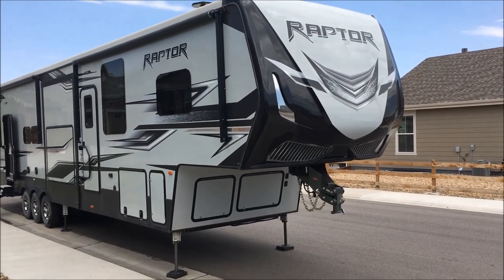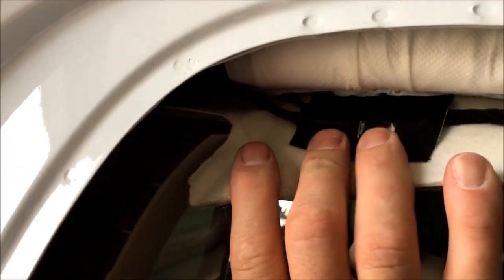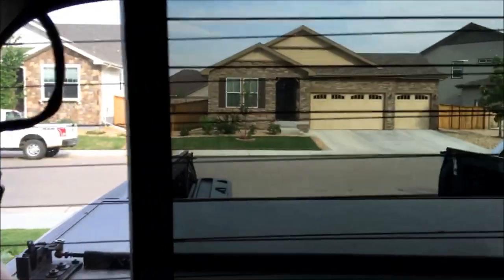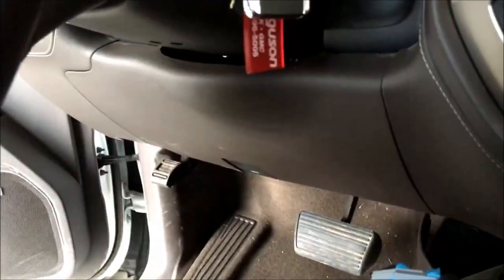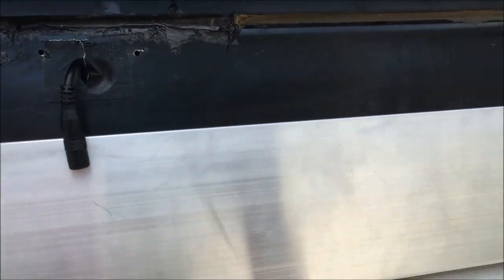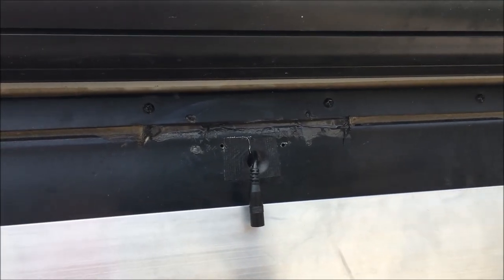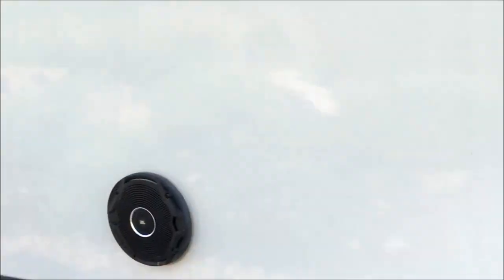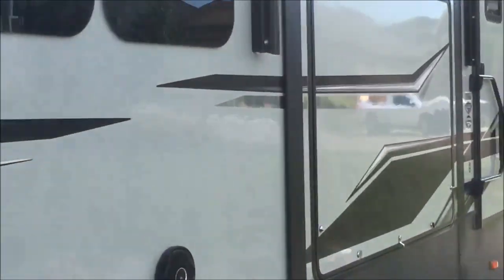GMC Trailering Camera System | Furion Camera Fix | Wireless RV Camera with 360 Multi-view Tow System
Shop at:
GM Mult Camera Auto Switching Trailer Towing System

MVI has developed a great fix the the Furion RV Camera setup to allow for better In-Motion viewing, so you can actually see whats going on behind you going down the road. Our new Camera Antenna Setup will allow you extend your existing Furion Wireless Camera antenna to the front of the RV. If you are pre-wired for a Furion camera and haven't yet installed one on the RV, we can also set you up with our Wireless Camera setup with Night Vision Viewing technology.

More info coming.